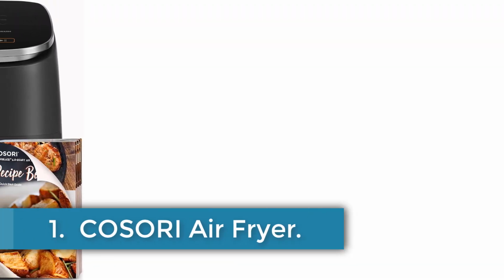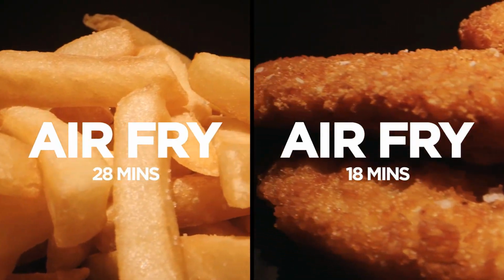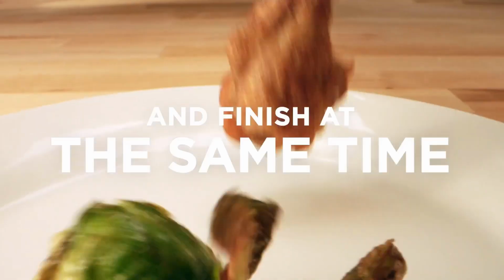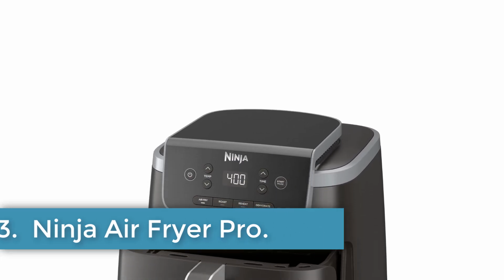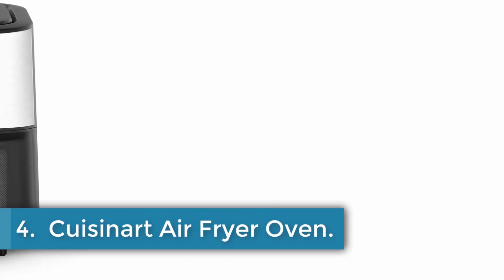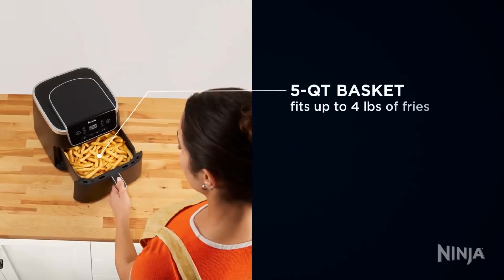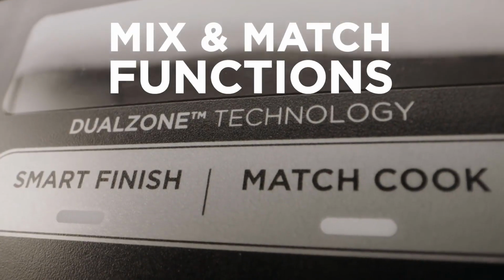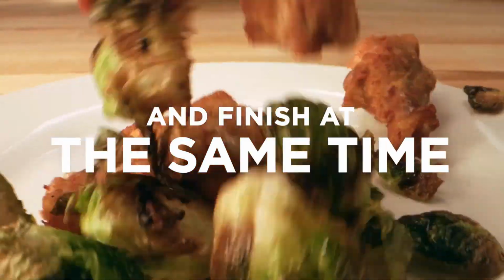Best Air Fryers 2024 | Top 5 Air Fryers Reviews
Ninja DZ201 Air Fryer

Ninja Air Fryer Pro

Cuisinart Air Fryer Oven

Instant Vortex Plus 6QT XL.

Hey guys in this video we are going to be checking out the Best Air Fryers. You Can Buy Right Now. We made This List Based On Our Personal Opinion and hours of research & we have listed them based on the type of features and Price. We have Included options for every type of user so whether you are looking for the best budget.

      owners.